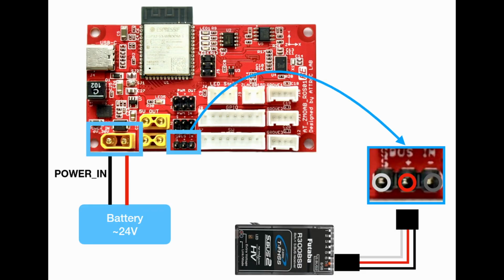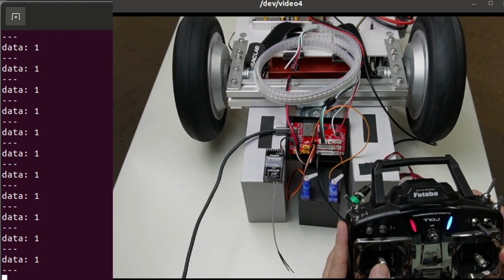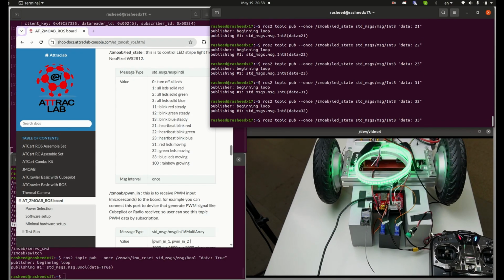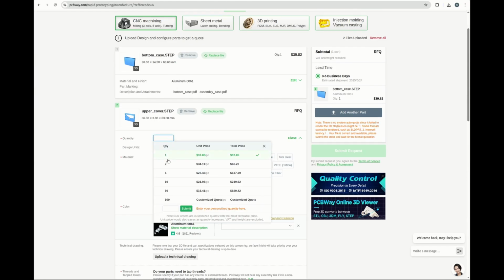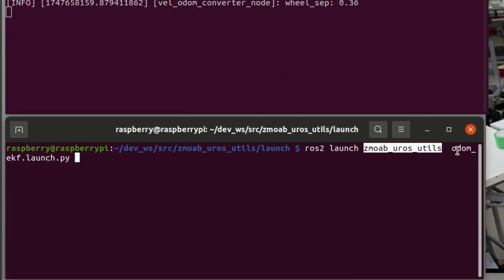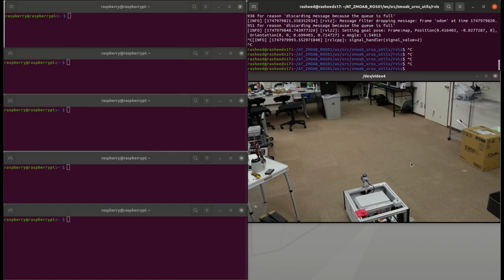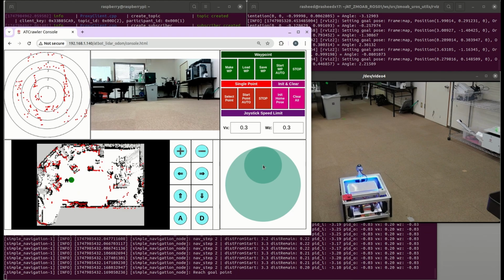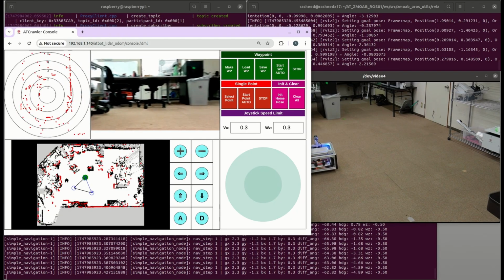This Board Makes Your Robot Project A LOT Easier | AT_ZMOAB_ROS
The AT_ZMOAB_ROS board is an interface board to let you control ZLAC8015D motor driver, send speed command, read encoder feedback, have a control on PWM servos, read button or switch states, access IMU data, and etc.
It combines all necessary peripheral interfaces that your robot needs for ROS2 development.

You will get $5 of New User Free Credit for your first order.

Timeline:
0:00 Intro
1:27 Board test setup
2:14 Board function test
5:56 Enclosure design
6:18 PCBWay order
7:10 Robot overview
8:05 ZMOAB utility package
8:26 Robot function test
9:38 Working with slam-toolbox
10:56 Simple Navigation
12:51 Web console
15:18 End